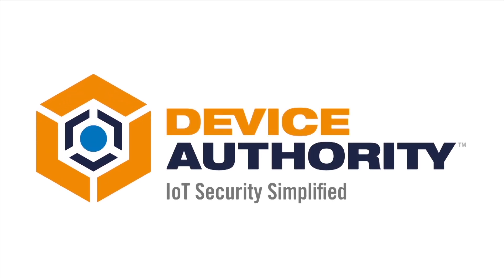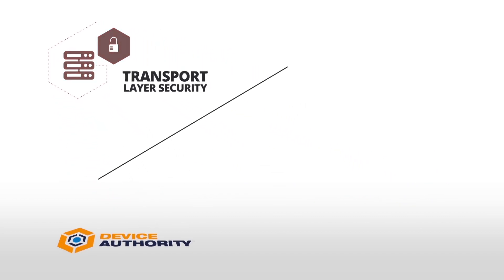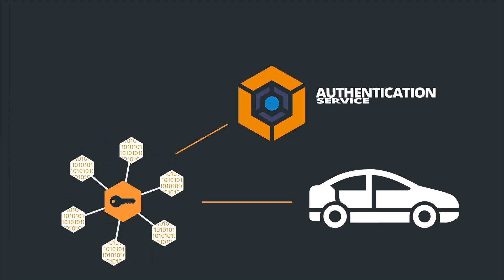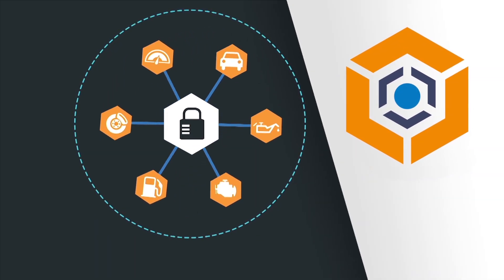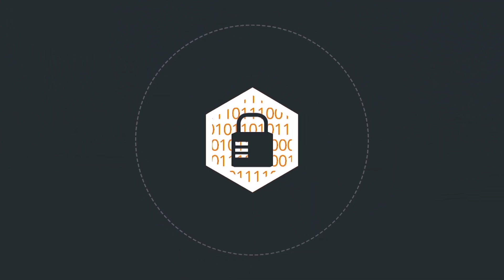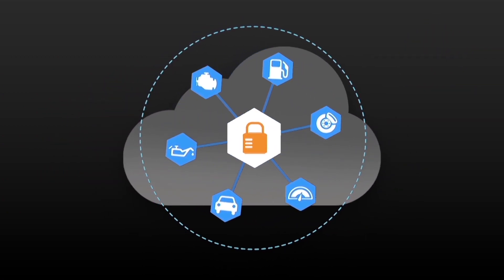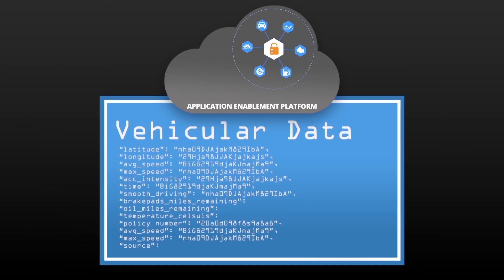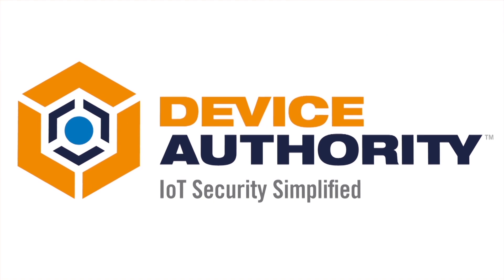Device Authority IoT Security Automotive Use Case